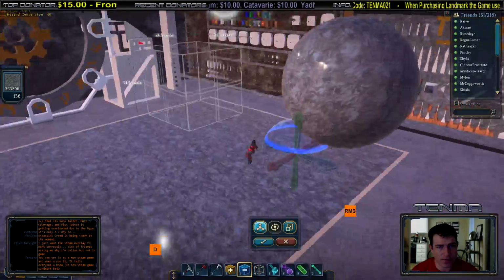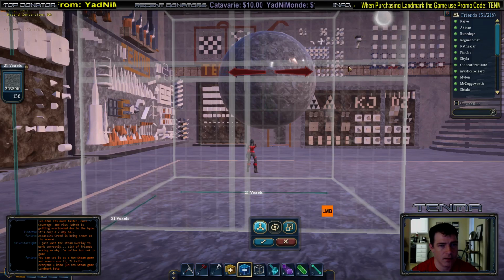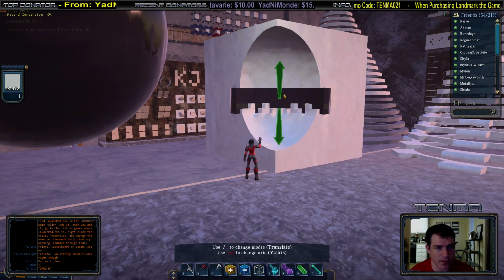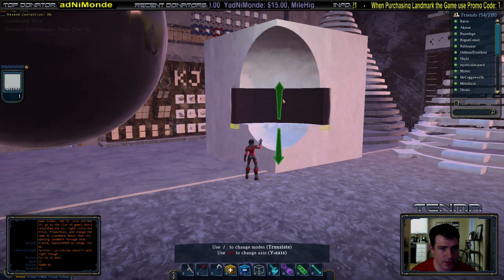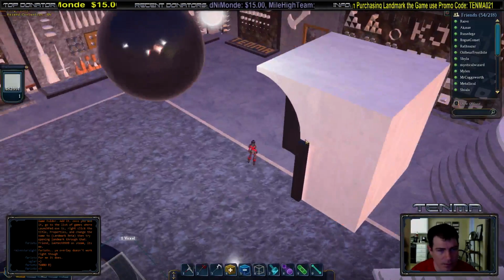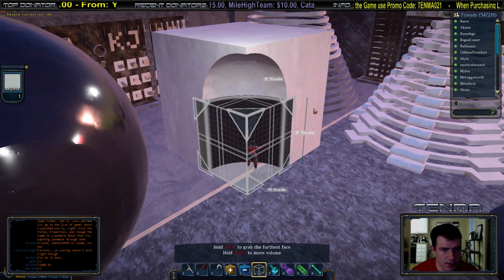Everquest Landmark Tutorial - Alcove Cut Out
Landmark Tutorial Based on a concept by Wabbit to create a Dark Elf like Alcove design. Using a Custom Circle.